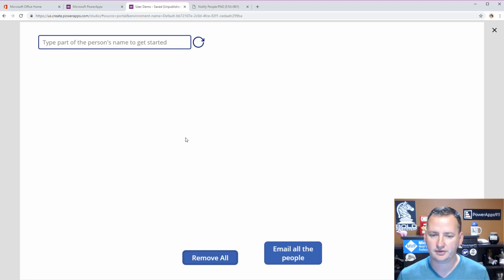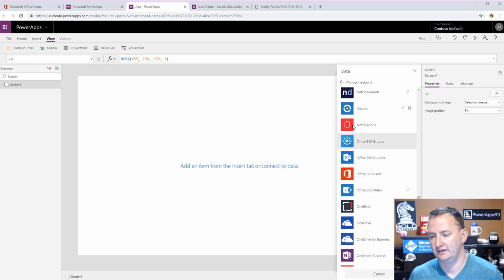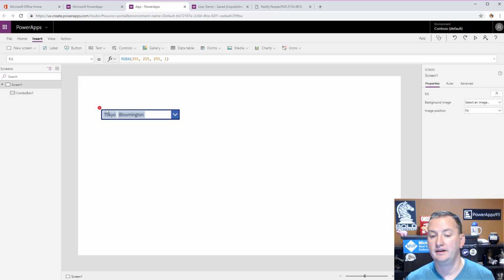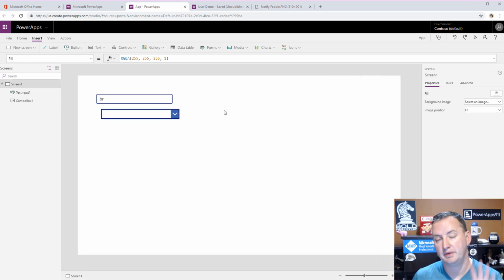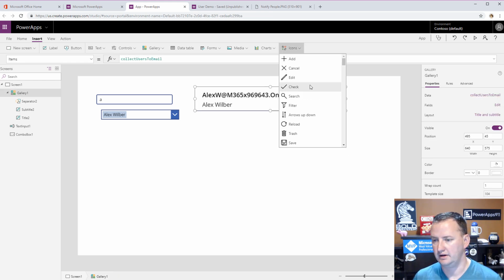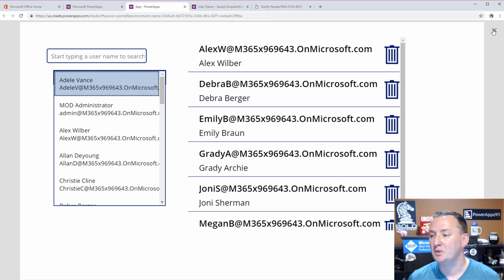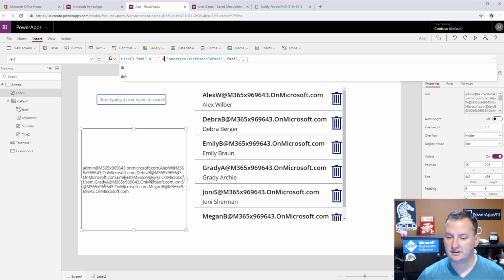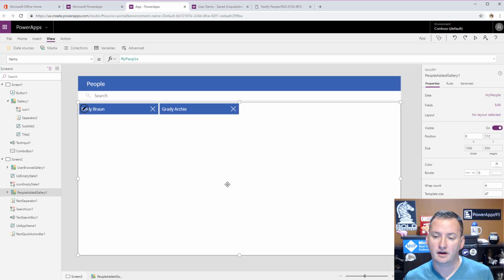PowerApps Office 365 User Search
In this video, you will learn how to Office 365 Search Users with PowerApps. We start with the basics but then we look at some new concepts to handle scenarios where you have 1000 users or more. As a bonus we also use the Concat function to send a bunch of people an email. Lots of fun.